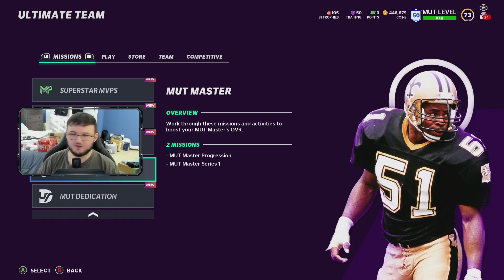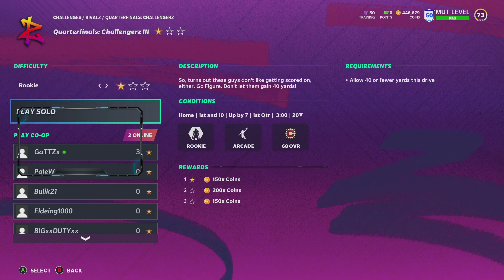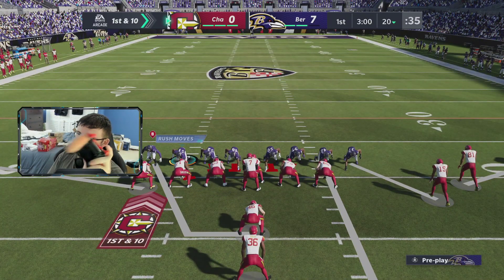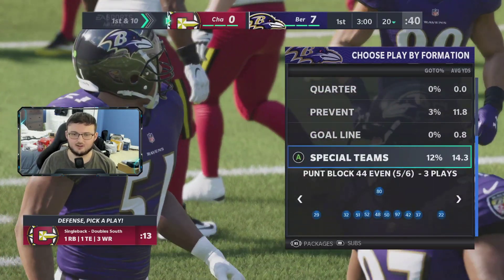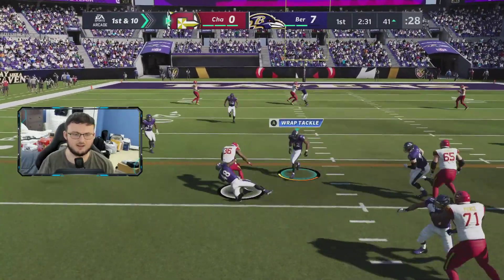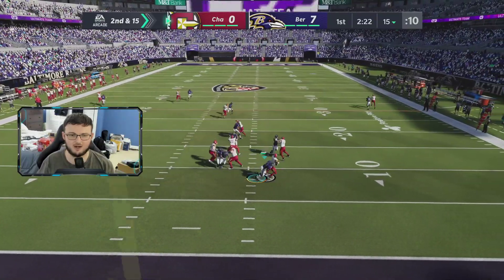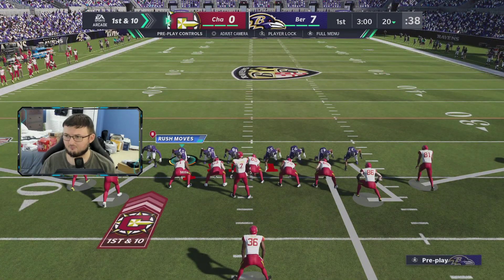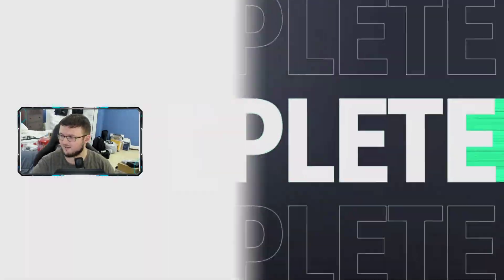HOW TO GET A FREE 120K IN MUT 21! DO THIS RIGHT NOW! | MADDEN 21 ULTIMATE TEAM